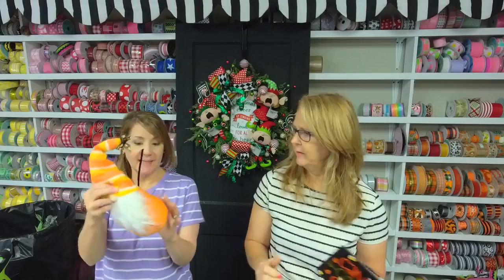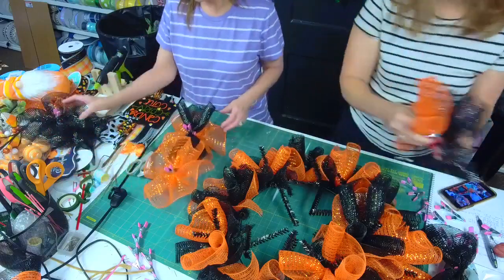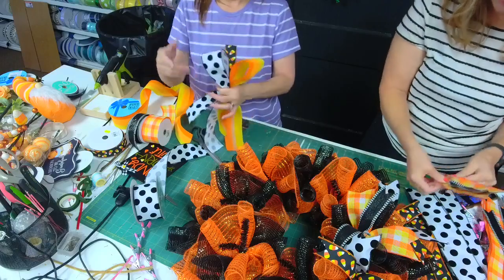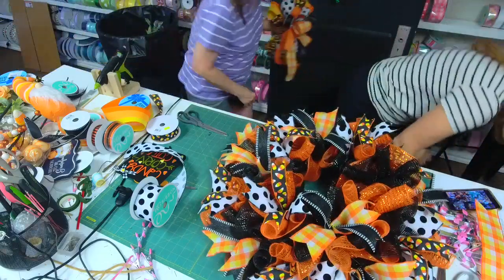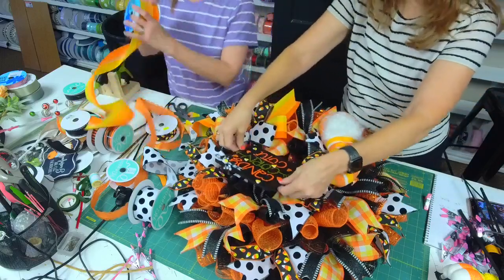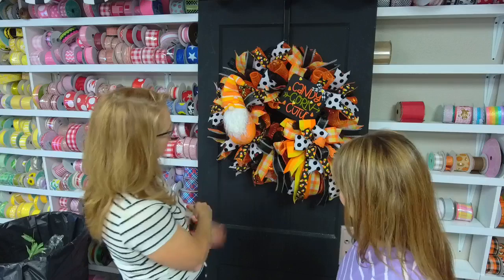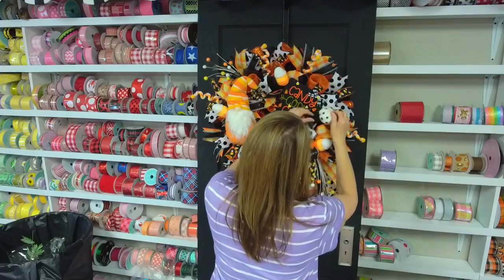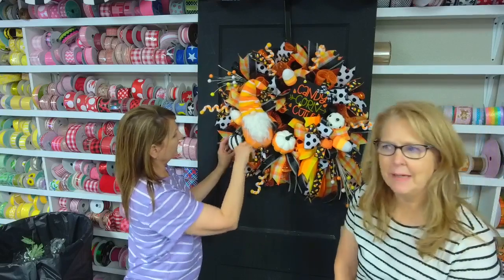How to Make a Halloween Gnome Cutie Wreath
Join us as we create this Candy Corn Gnome Halloween wreath using our wreath kit (kits can be purchased
Method used: ruffle/Woodland ruffle (cruffle)
Mesh was cut 19" long and alternated colors by placing cruffles on top of ruffles in each tie.
Ribbon ties were cut 13" long and dovetailed.
Reve made a funky bow for the lower right hand corner.
We removed the bag of rocks from the gnome and attached the gnome to the wreath form with chenille stems.
We placed the sign in the upper right corner and filled in with various Halloween picks.

Thanks for wreathing with us!